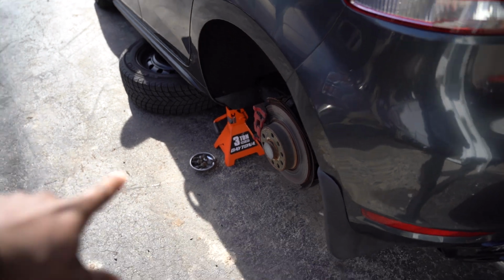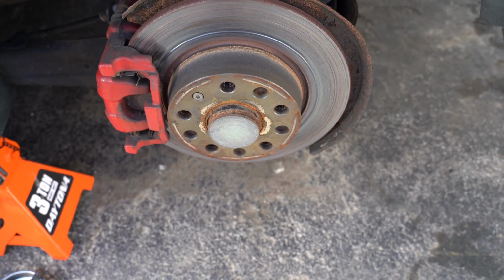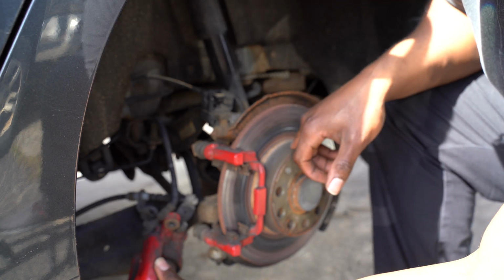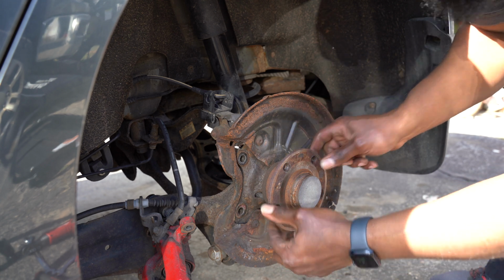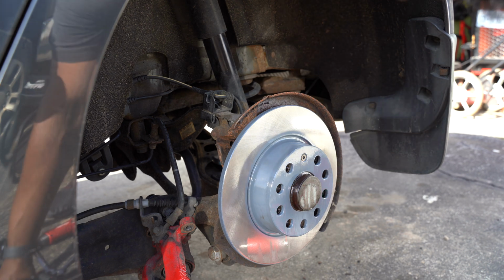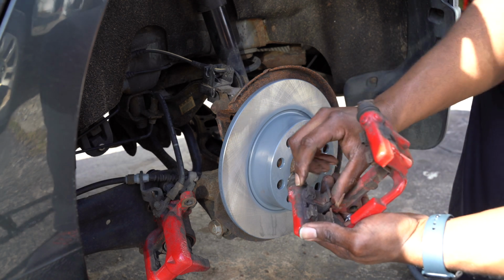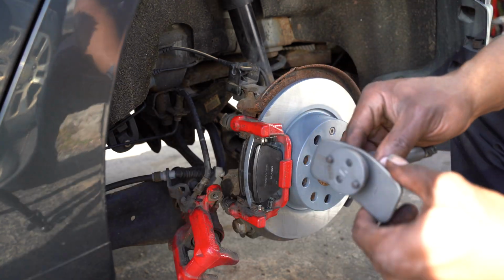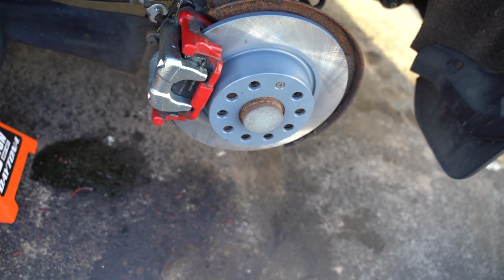Rear Brake Replacement | Mk6 GTI | How To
In this video, I walk you through how to replace the rear brakes using my 2012 Volkswagen Golf GTI.

I did a rear brake replacement due to the brake pads wearing all the way down to the metal and started to grind while contacting the rotor. This is a super easy install and helps ensure the safety of the car and driver. My driver side rear needed a new caliper so I replaced that and bled the brake system.

Brake Rotors and Pads

Rear Brake Calipers

Common Tools I Use Below:

Hose Clamp Pliers

Triple Square Spline Socket Set

Flat Head Screwdriver

Wrench Set

17mm Socket and 18mm socket (Socket Set)

Rust Penetrant

Wheel Hanger

Torque Wrench

Torque Socket

Ryobi 1/2" Cordless Impact Gun

Ryobi 4ah Battery

If you use the links, it helps the channel out.